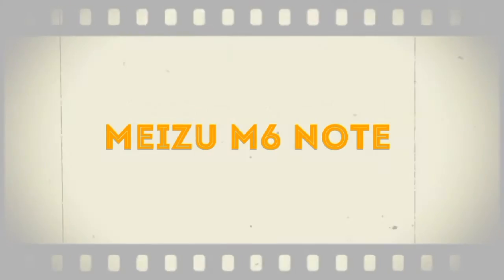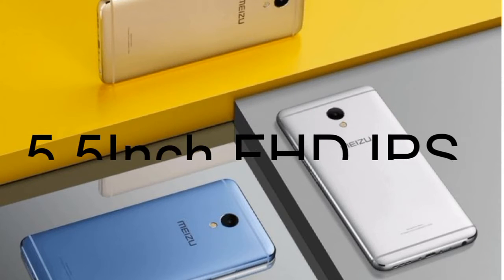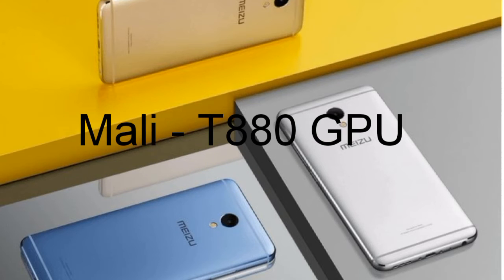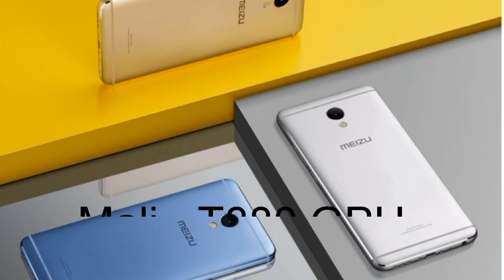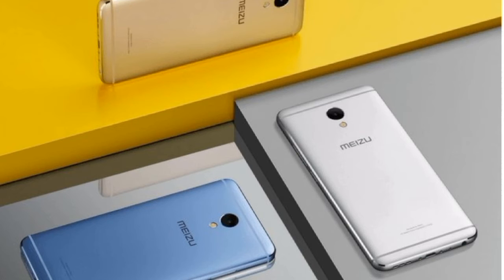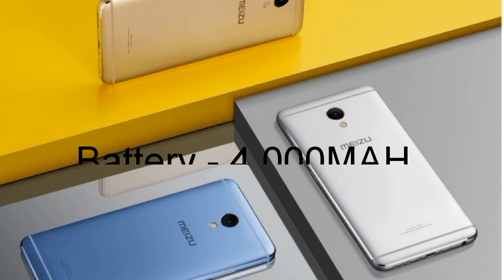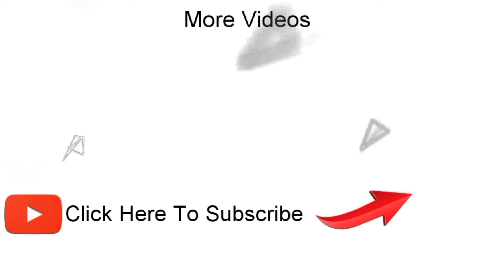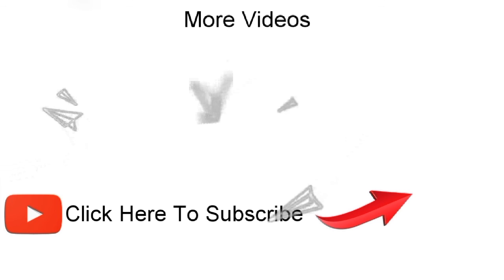Meizu M6 Note Leaked Specifications